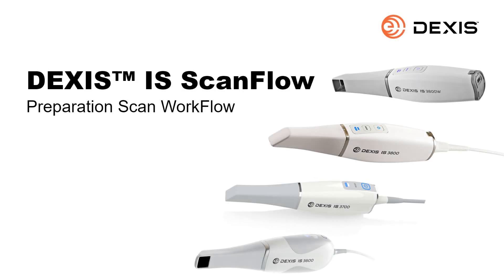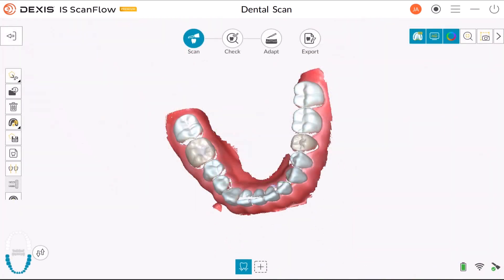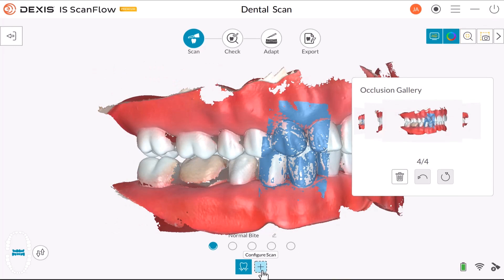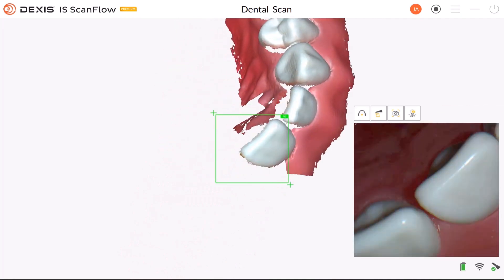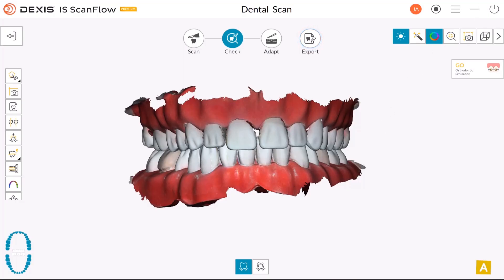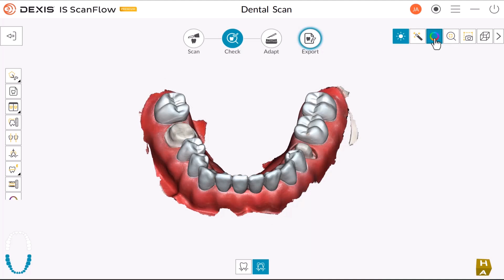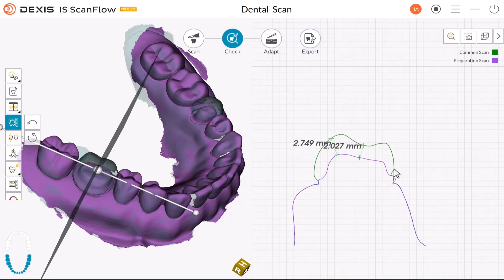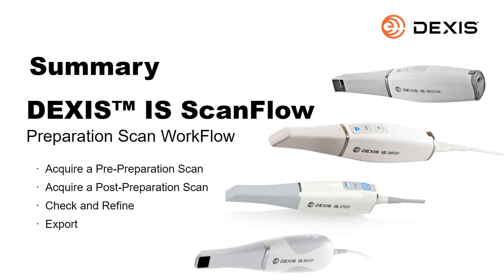DEXIS IS ScanFlow - Preparation Scan Workflow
This clinical training video covers the steps for acquiring both initial and preparation scans on DEXIS™ IS ScanFlow, processing 3D images for accuracy, and using various tools to examine and refine the 3D model. Including how to manipulate the 3D model, take measurements, and export the scan data. Additionally, it covers features available to premium users, such as emailing patient reports with digital impressions and snapshots.

0:00 Welcome
0:09 Introduction
0:35 Scan Upper Jaw
0:50 Scan Lower Jaw
1:05 Acquire Buccal Bite
2:00 Configure Scan
2:12 Cut Area
2:33 Re-scan the Preparation Area
2:55 Post preparation scan
3:18 Check Step
6:19 Export
7:05 Summary